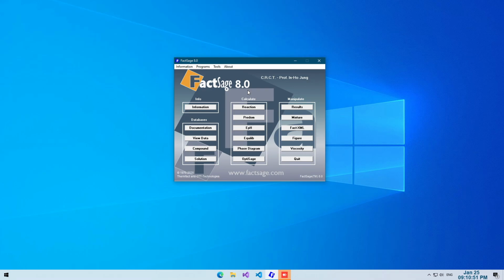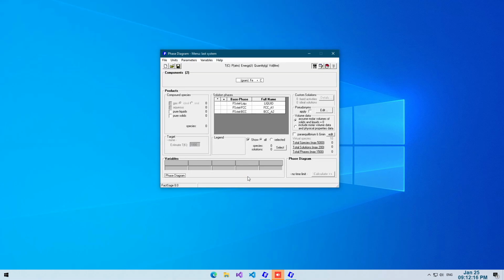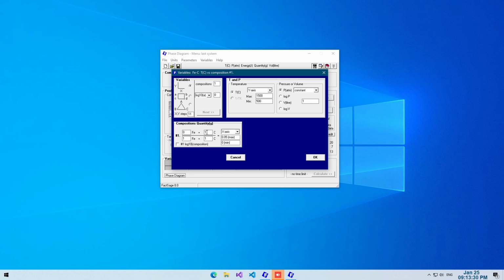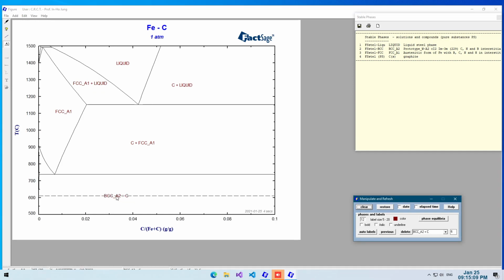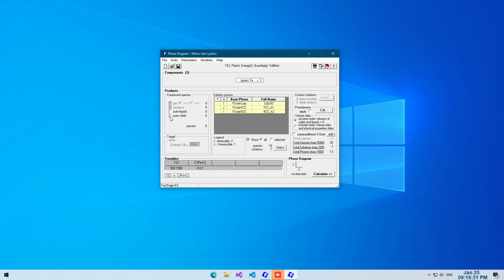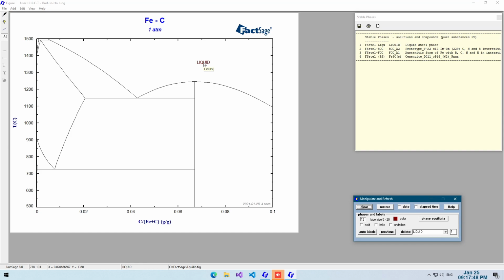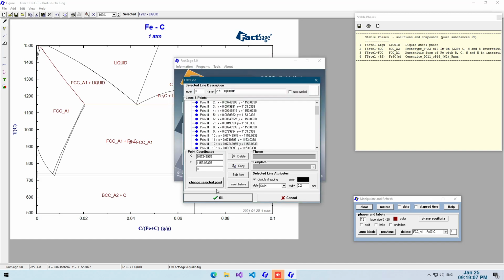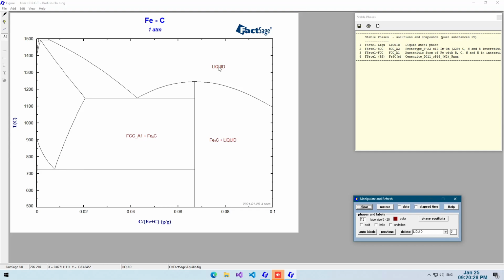[ENG] Alloy Design EX 13) Metastable phase